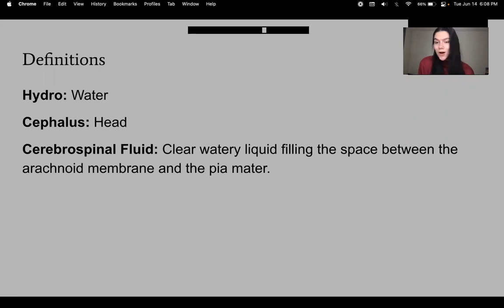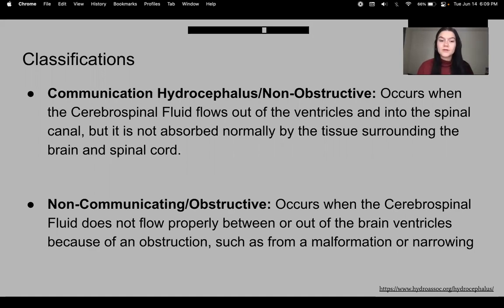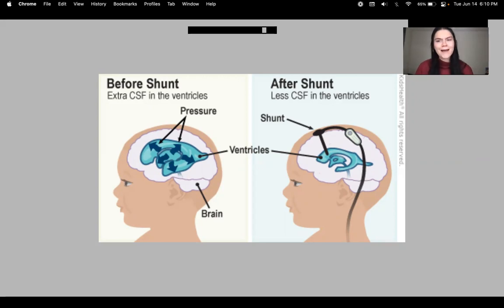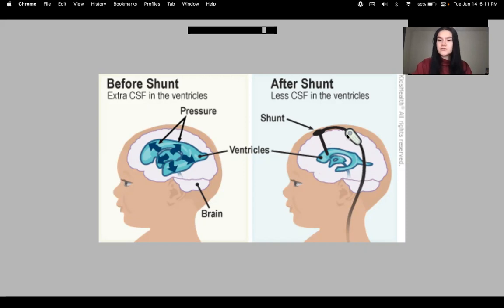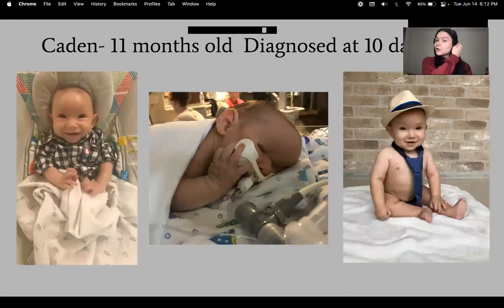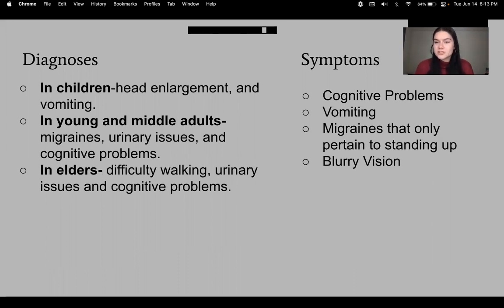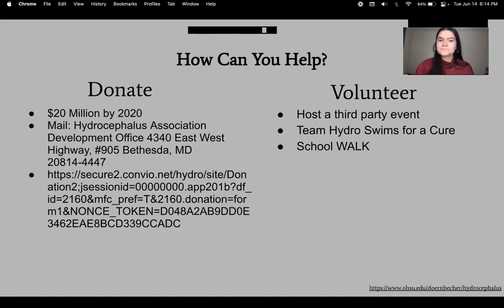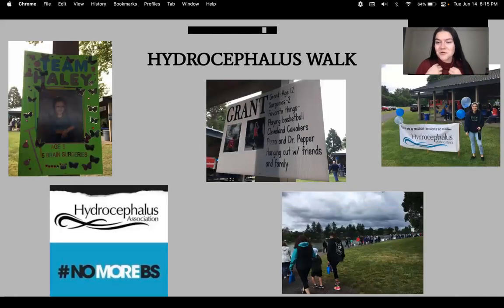Informative Speech: What is Hydrocephalus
What is Hydrocephalus?
This is an informative speech I gave for my Introduction to Communication class at GCU.